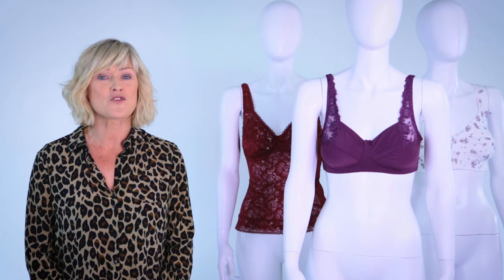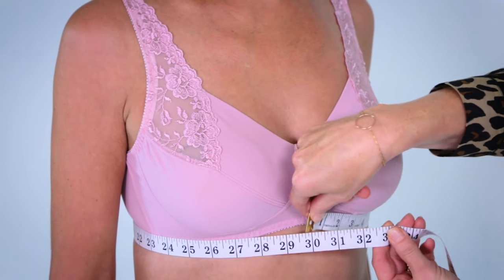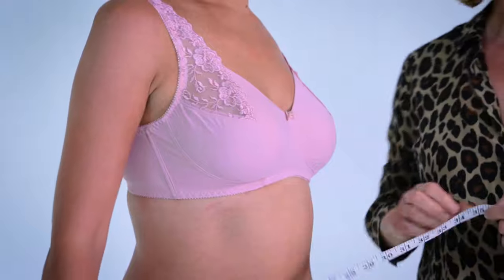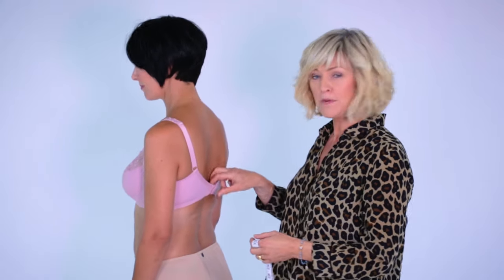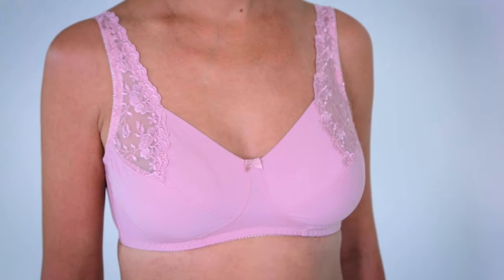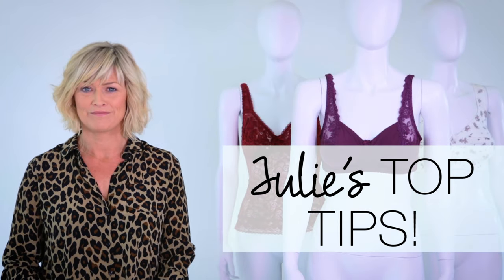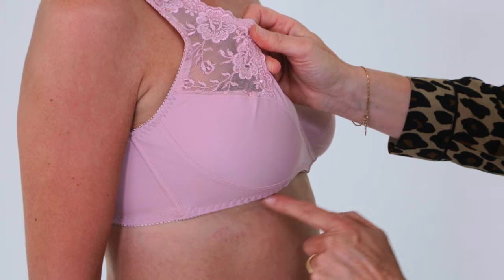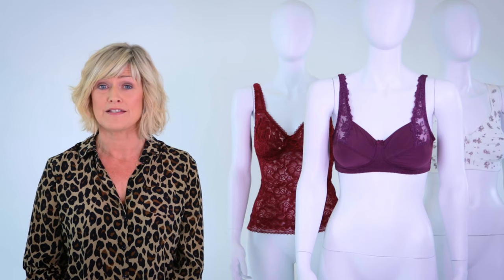Your guide to fitting the perfect bra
Fit to bust - did you know 80% of women are actually wearing the wrong sized bra? Our stylist Julie is here with a guide to fitting the perfect bra. Discover more and shop our collection on our